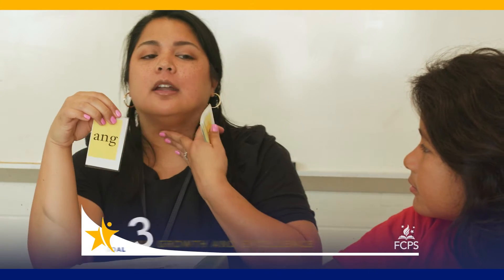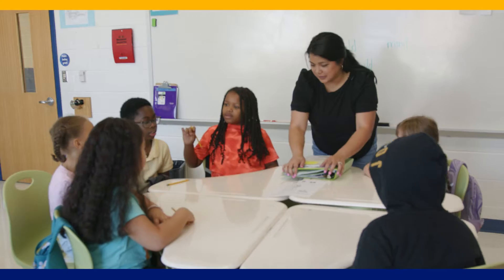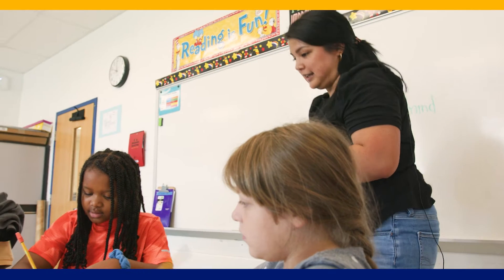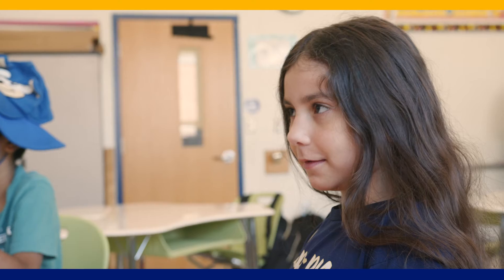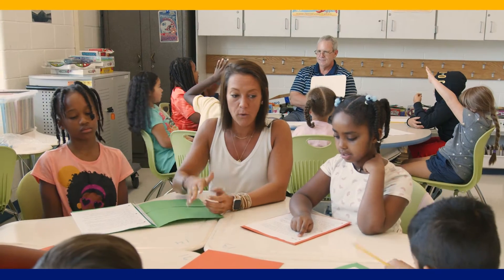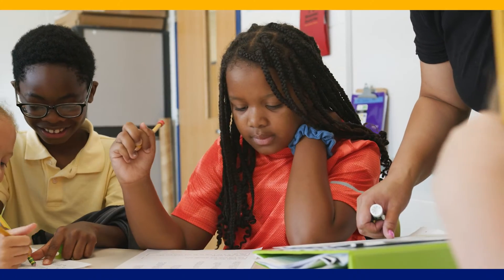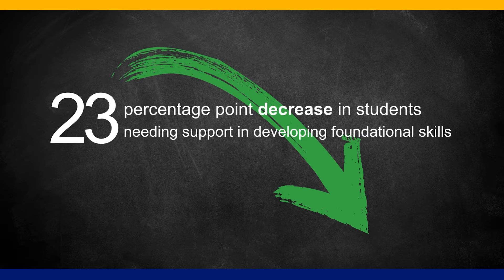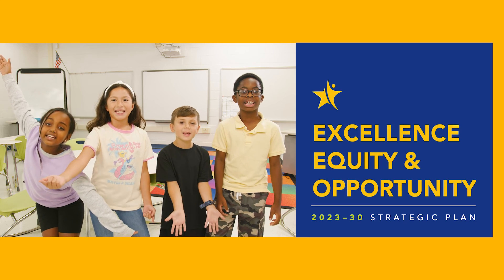Achieving Academic Growth: Elevating 3rd Grade Reading Skills!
Join us at Woodlawn Elementary School as we delve into the proven methods that are supercharging our students' reading abilities. In this video, explore the world of phonemic awareness, decoding, encoding, and comprehension activities that are making a significant impact on phonics skills. Learn how this science-based approach is crucial for achieving the goal of reading on grade level by the end of third grade, as outlined in FCPS' Strategic Plan Goal 3: Academic Growth and Excellence.